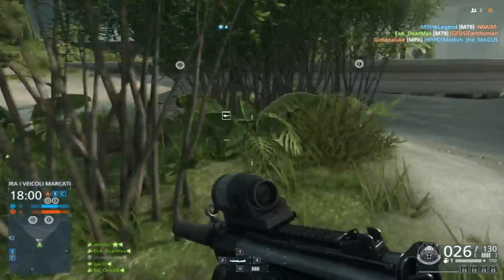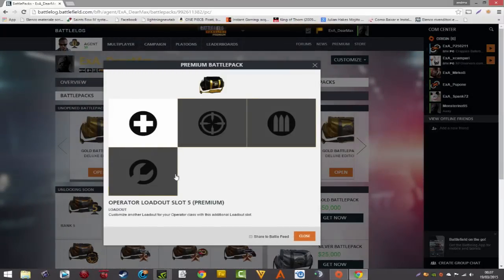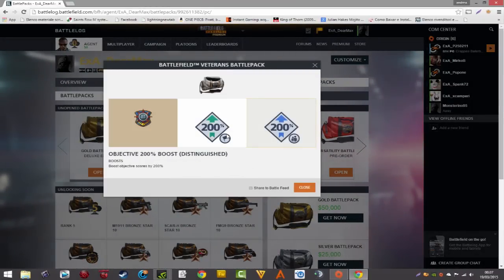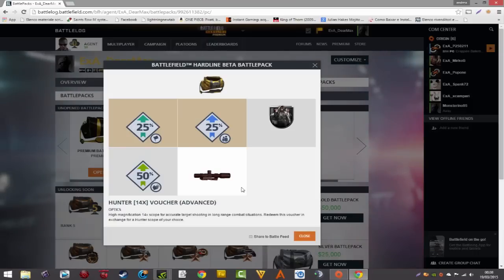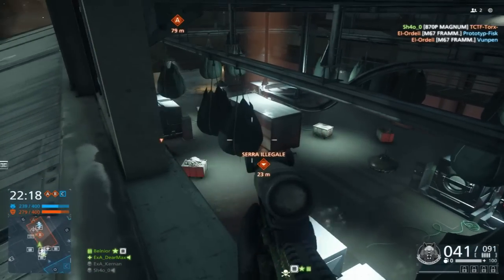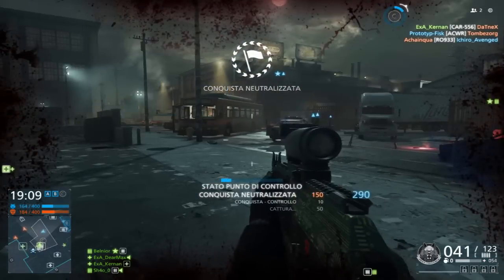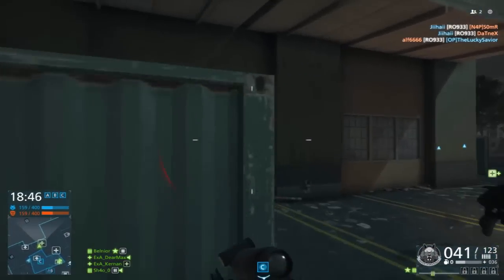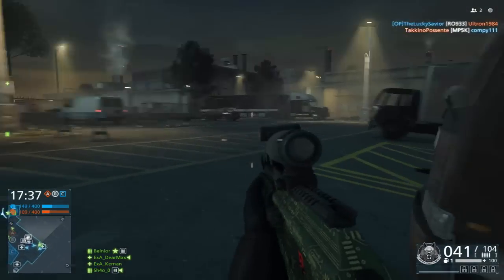BF HARDLINE - Battlepacks opening & Primi minuti di gioco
Finalmente ragazzi siamo su Battlefield Hardline. Ho preso la Ultimate edition ed in questo video, oltre a farvi vedere la primissima partita giocata, vi faccio l'opening dei battlepaks che ho ricevuto, in caso vi interessasse :P

Il mio PC:
MSI OC edition Nvidia 770
16 Gb Ram Corsair
Intel(R) Core(TM) i7 3770K 3.50GHz
Asus p8z77-V LX

Console:
Playstation, Playstation 2, Playstation 3, Playstation 4, Xbox, Xbox 360, Nintendo Wii, Gamecube, Dreamcast.